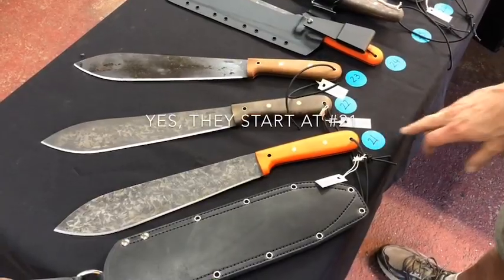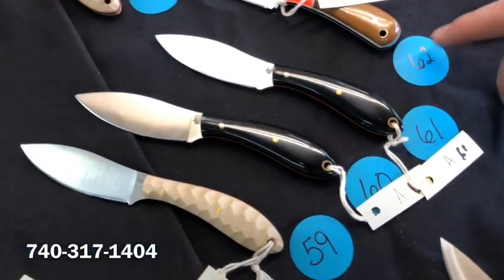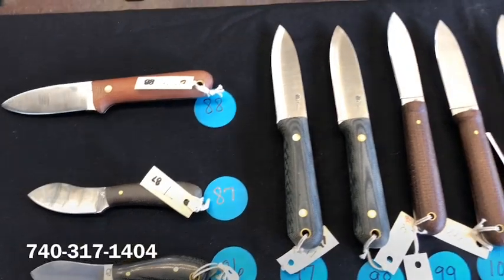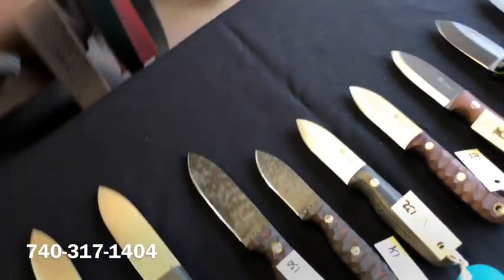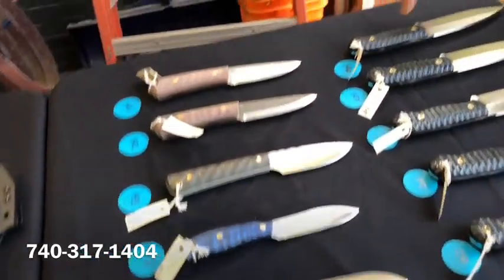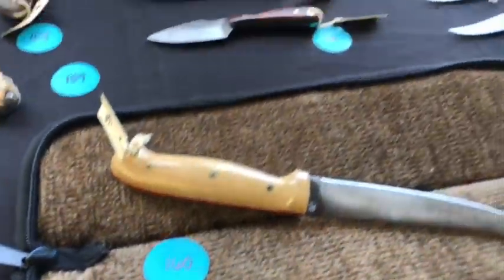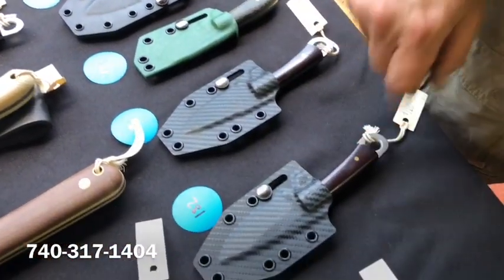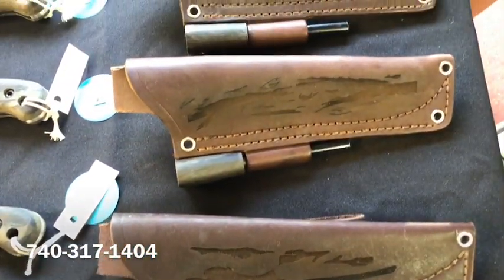Pizza Party Virtual Show